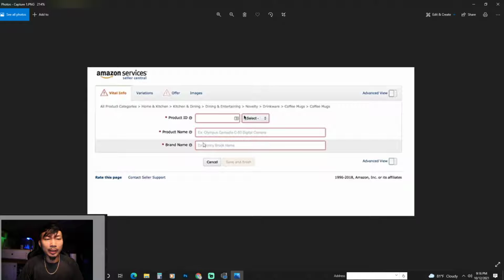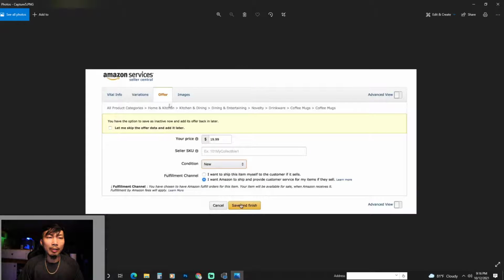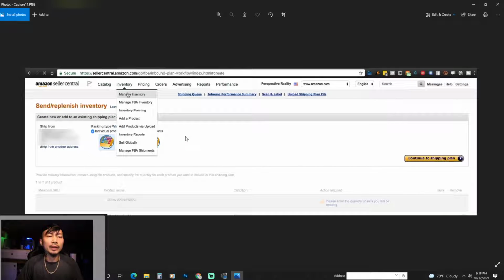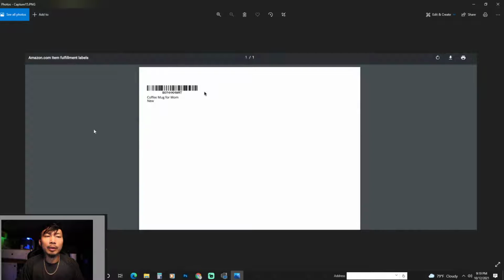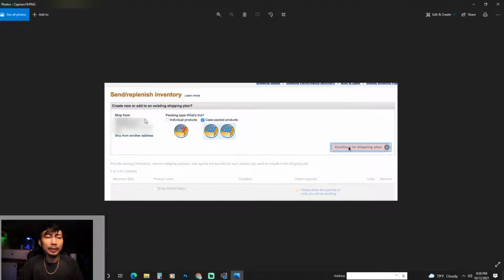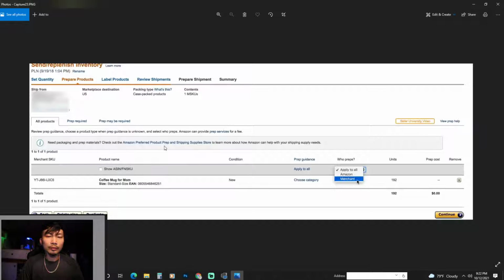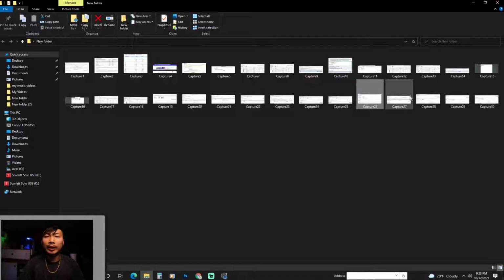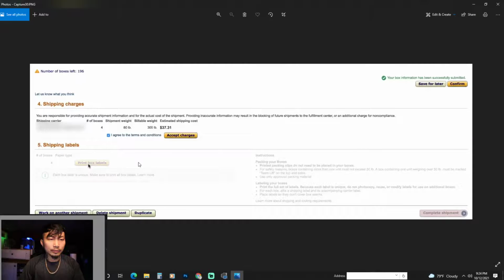How to ship directly from china to Amazon FBA warehouse [Tutorial]